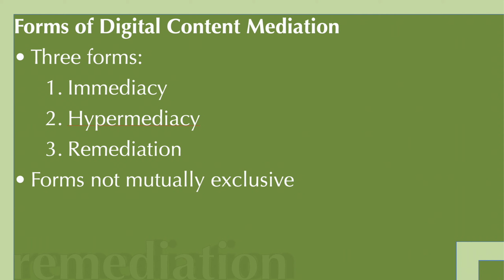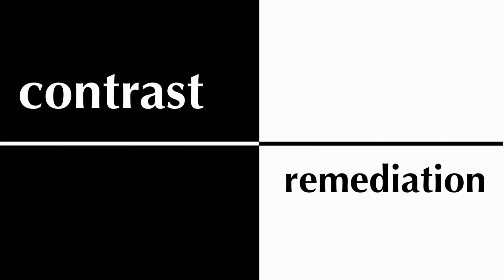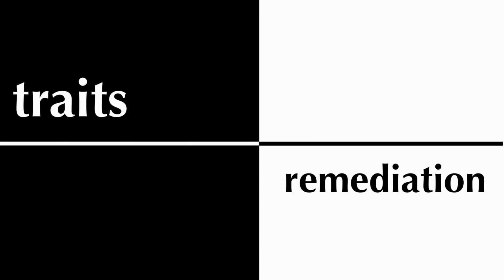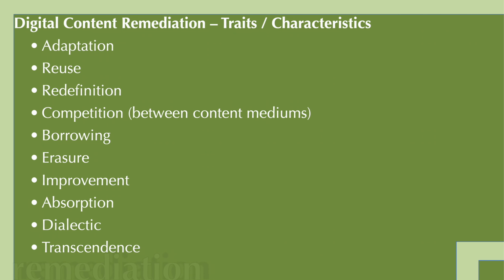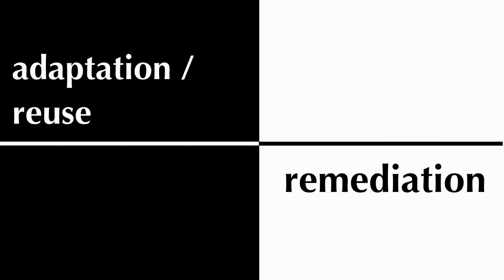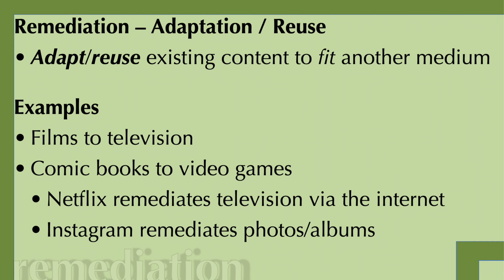5a.Content Remediation #1–Traits (5:02)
An introduction to digital content remediation as well as some of its defining traits. The first of a multipart series.